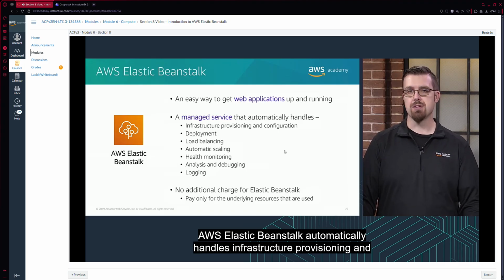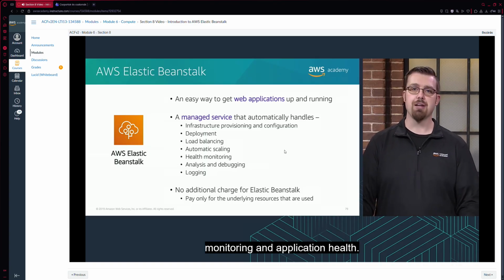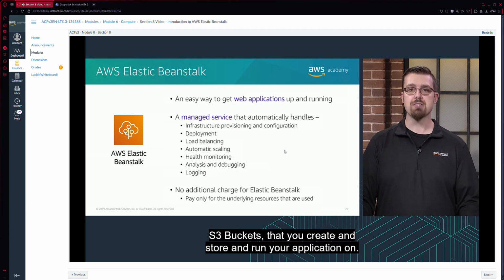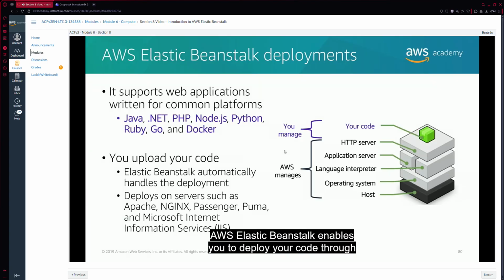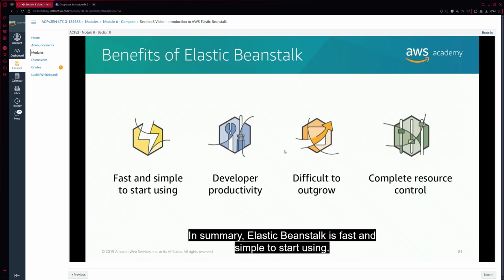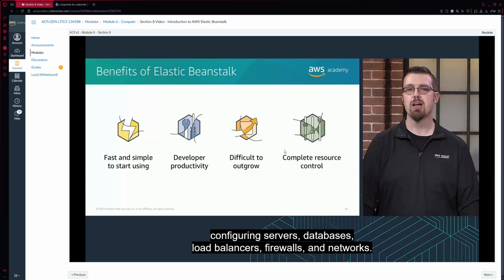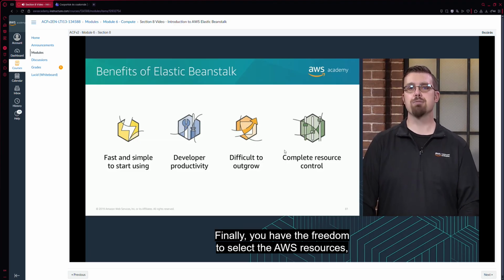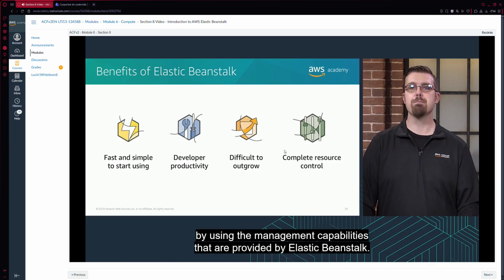Section 8 Video Introduction to AWS Elastic Beanstalk Opera 2026 01 05 23 34 02